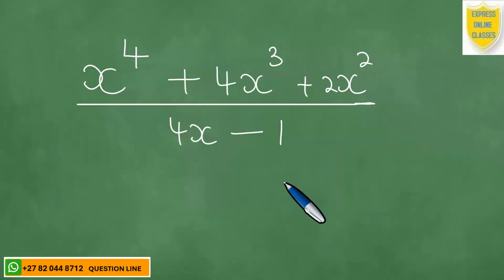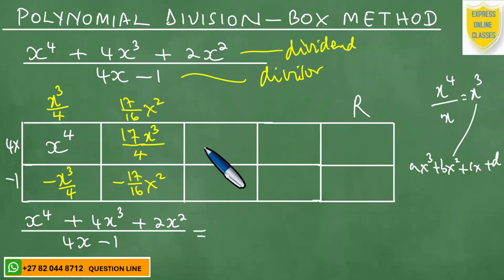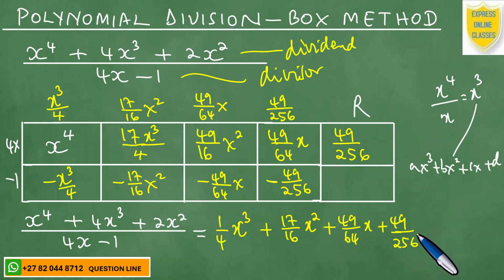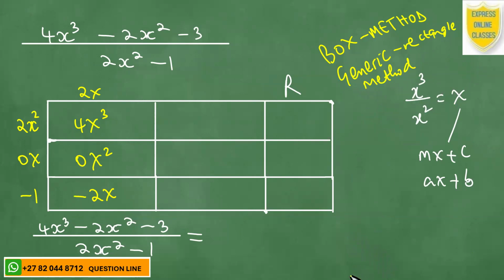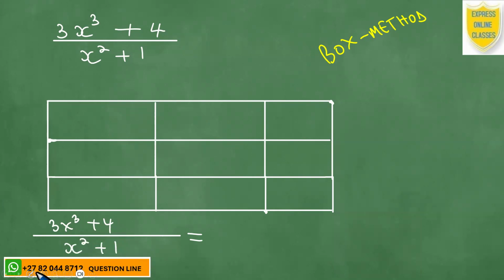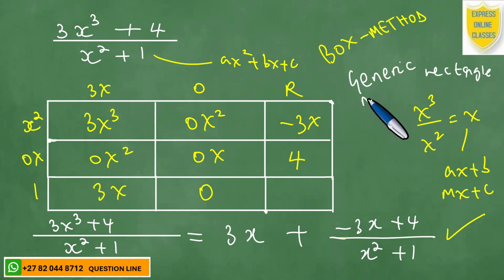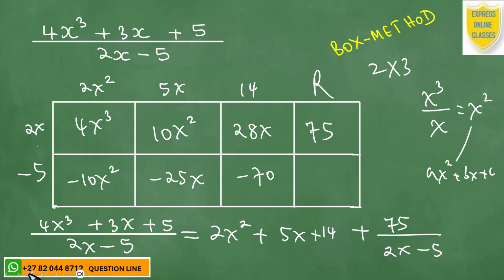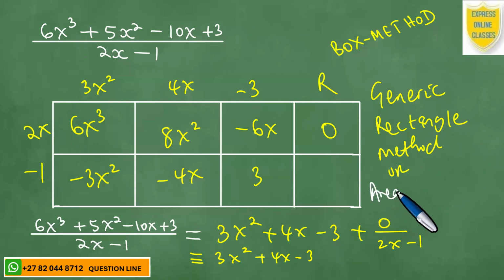Polynomial Division - Box Method (Generic Rectangle Method or Area Model)